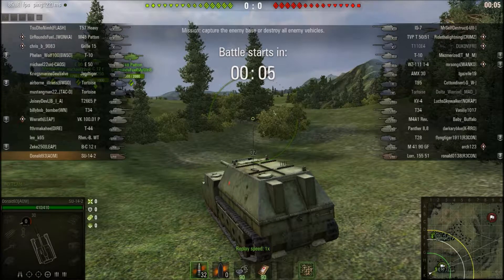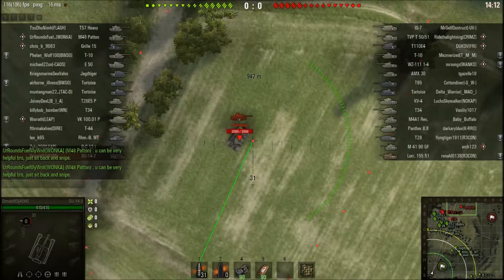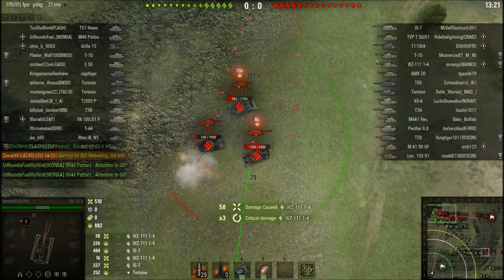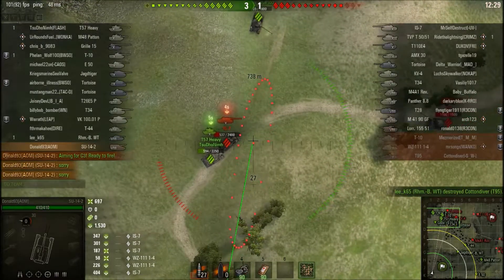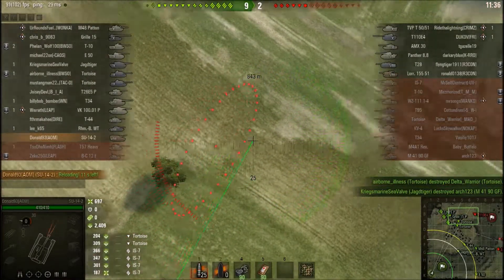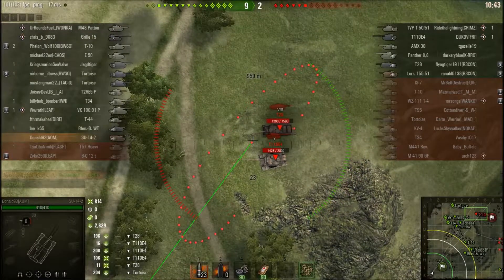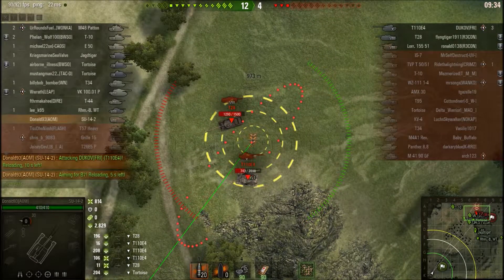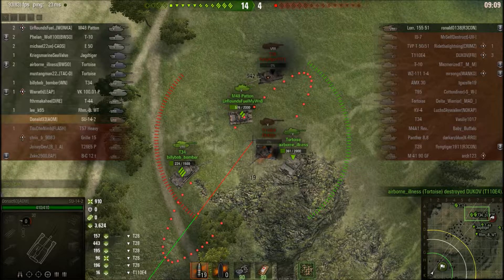SU 14 2 artilery replay , giving the arty some love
In this replay  i show  you all a enjoyable  replay i had in  this SPG .